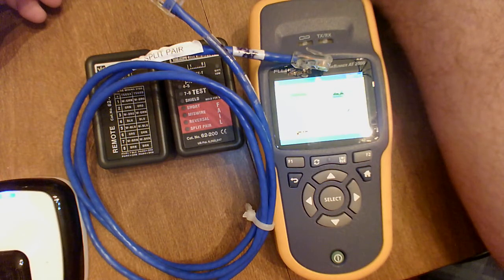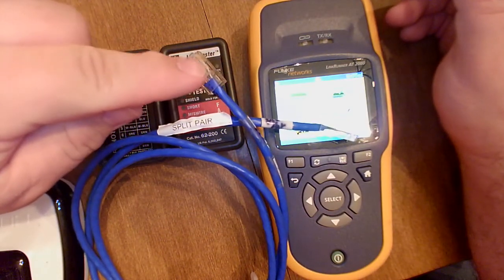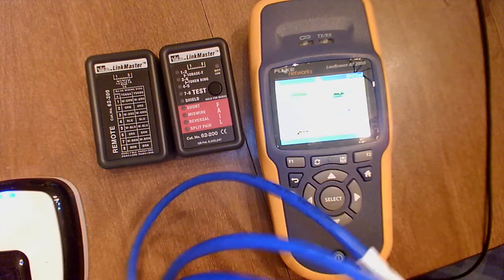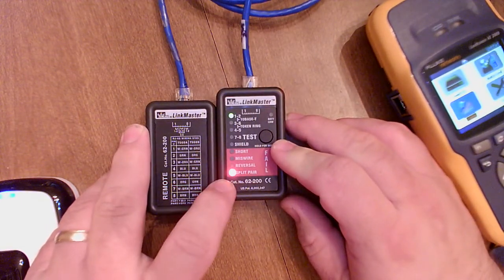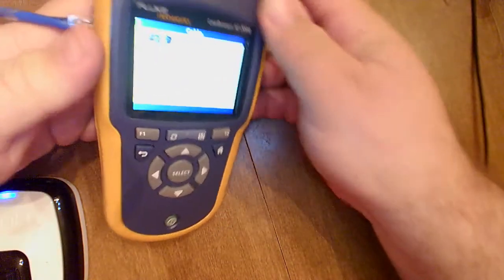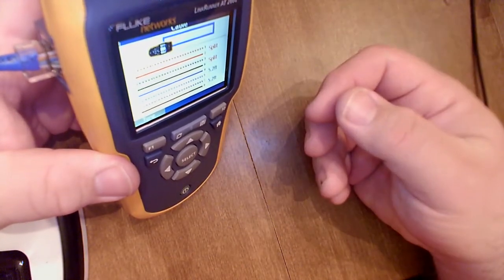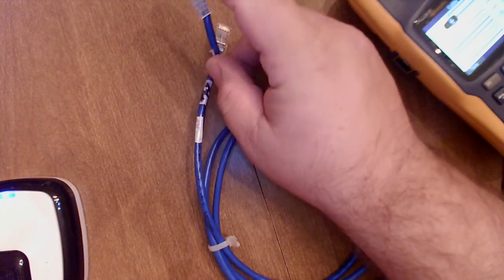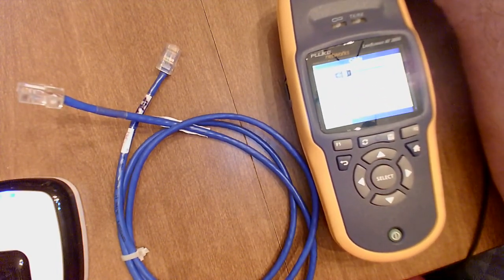CNT140 Online Trouble Lab 6 Split Pair